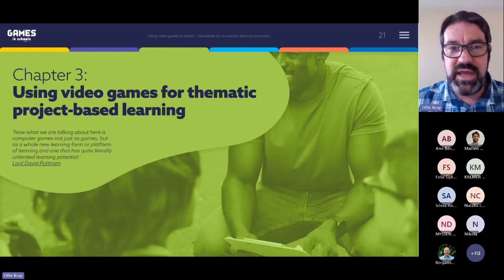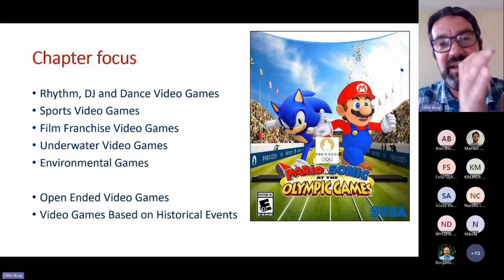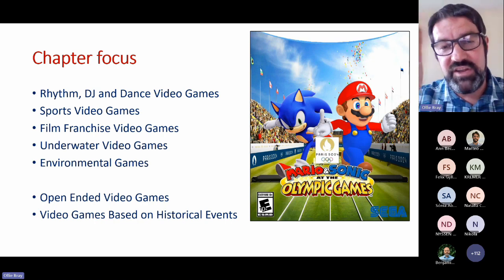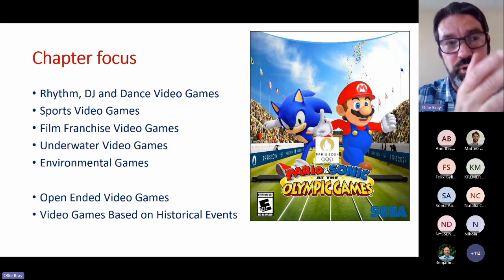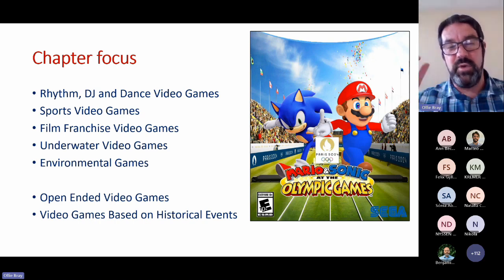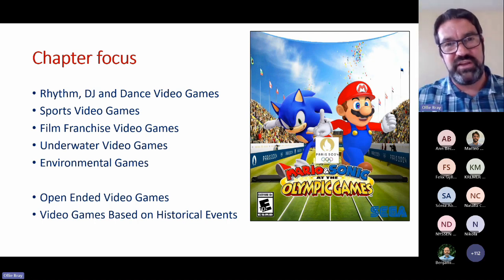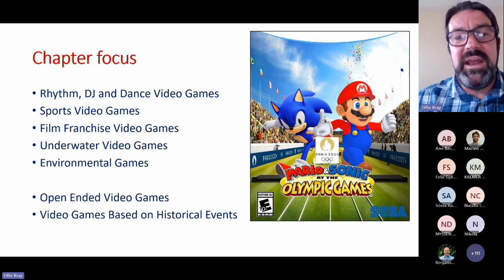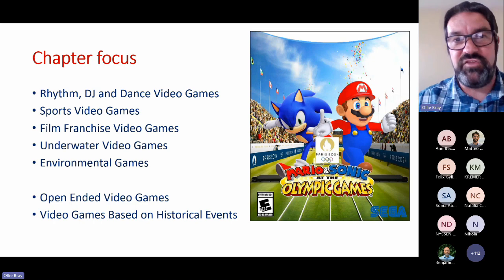Games in Schools 2023 - Handbook Chapter 3 - Using video games for thematic project-based learning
In September, we launched the 2023 Games in Schools Handbook: Using video games in school – guidelines for successful learning outcomes.

This is a section of the successful back-to-school webinar we hosted, that brought together over 130 teachers, educators and education policy makers, where we discussed how video games can be used in the classroom and highlighted how video games can support inclusive education and help pupils acquire essential (digital) competences.

In this video, the co-author of the handbook, Ollie Bray, gives an overview of Chapter 3 of the handbook, which included:
✅ Language & literacy games
✅ Rhythm, DJ and Dance video games
✅ Sports video games
✅ Film franchise video games
✅ Underwater video games
✅ Environmental video games
✅ Open-ended video games
✅ Video games based on historical events

📚 The Games in Schools Handbook: Using video games in school – guidelines for successful learning outcomes is available